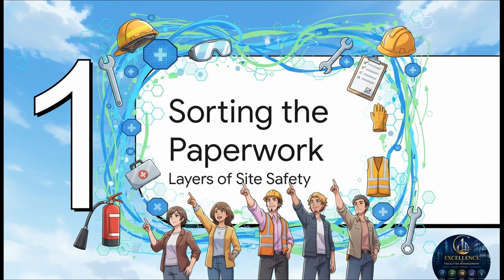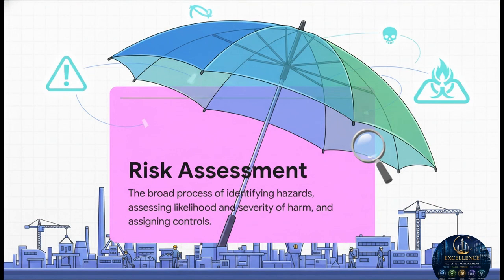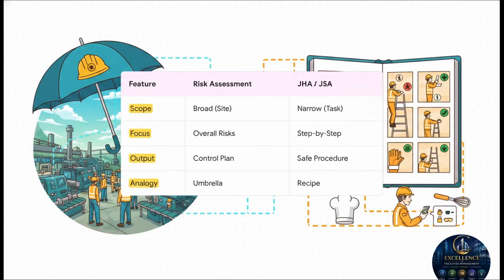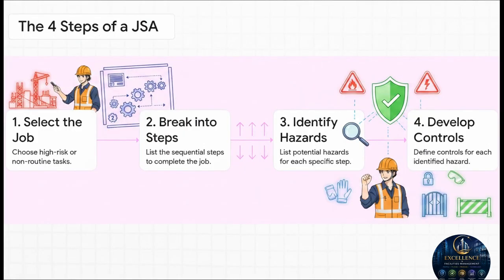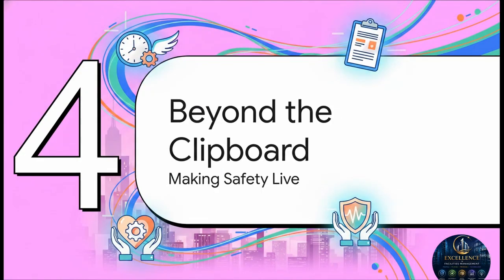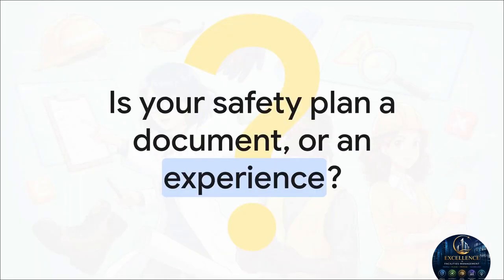Risk Assessment (RA) vs Job Hazard Analysis (JHA): Are You Using the Wrong One?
Do you know the critical difference between a Risk Assessment (RA) and a Job Hazard Analysis (JHA)? In the world of Facilities Management, using the wrong tool can lead to missed hazards or unnecessary paperwork.

In this video, we break down: ✅ When to use an RA for broad site safety. ✅ How a JHA focuses on specific task-based risks. ✅ Why understanding both is vital for every FM team member and safety officer.

Don't leave your site safety to chance. Master these two essential tools and elevate your FM standards!